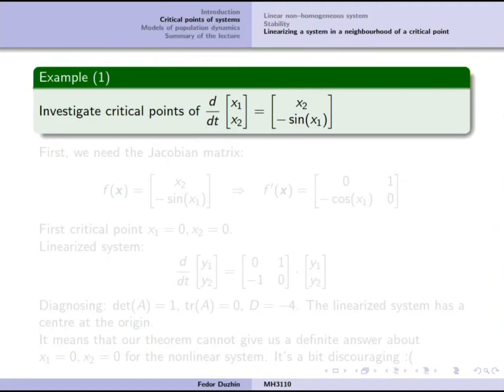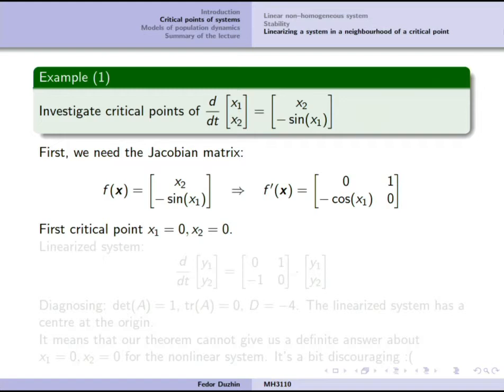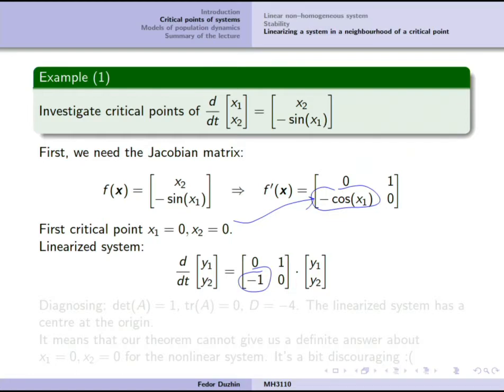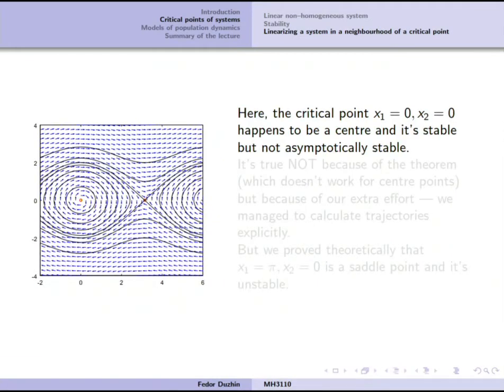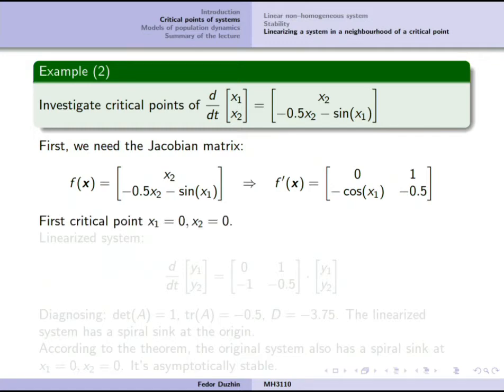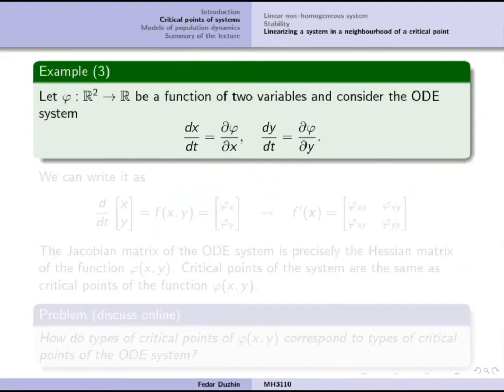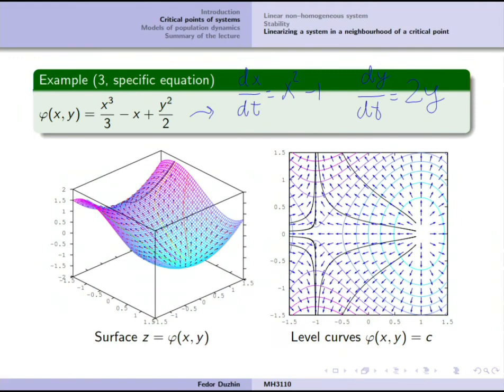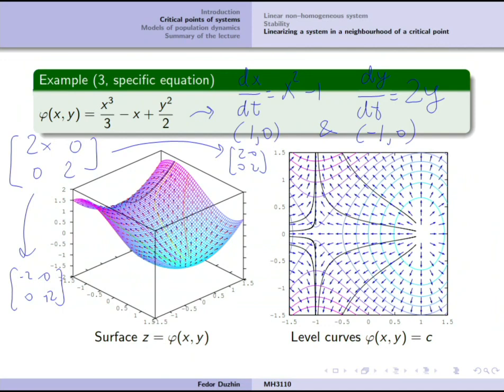ode week11 part05